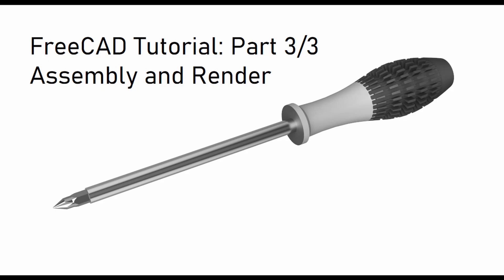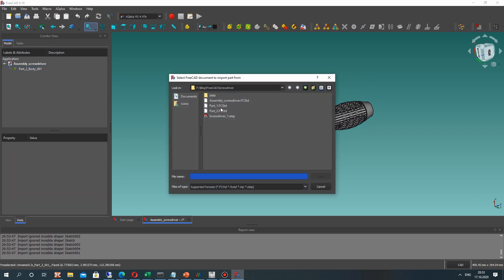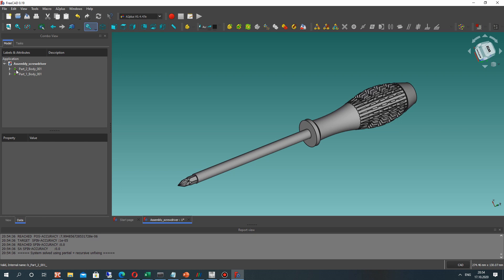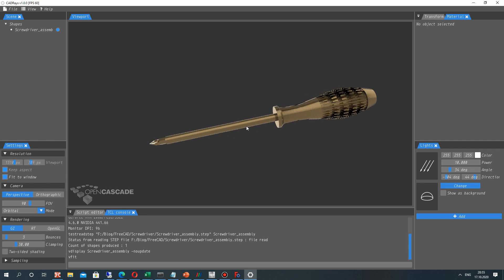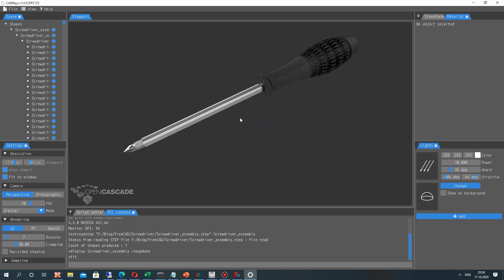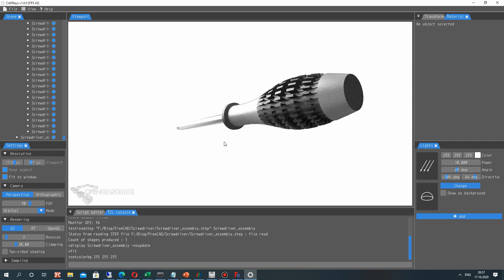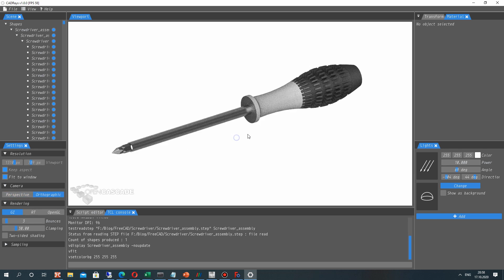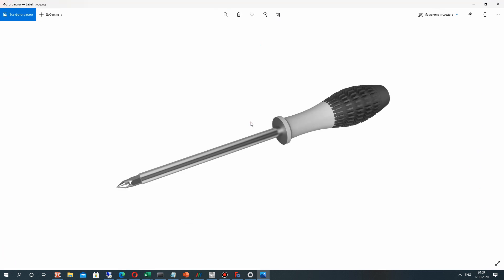FreeCAD Tutorial | Part 3/3: Creation the Assembly in A2Plus and Render of Screwdriver in CADRays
In this video tutorial I will show you how to create the assembly of screwdriver in A2Plus workbench and create the render in CADRays software